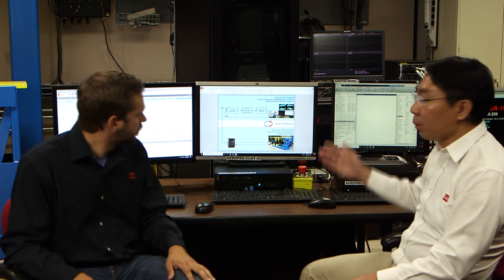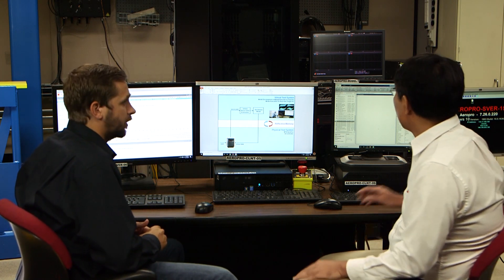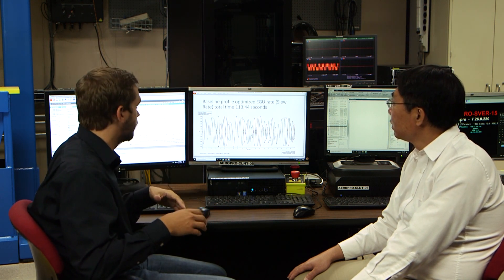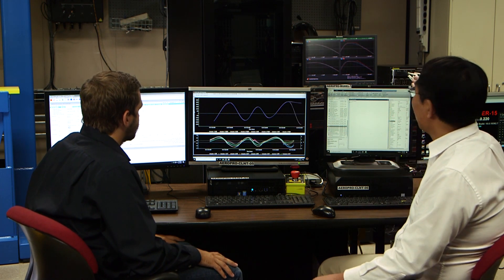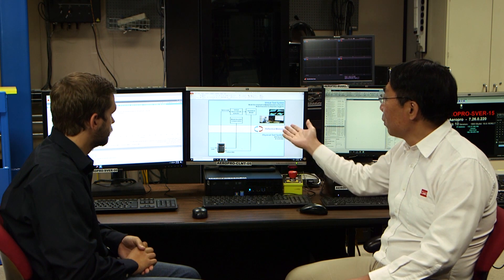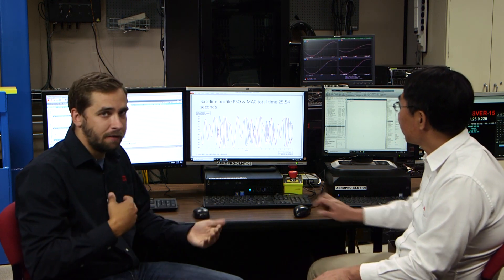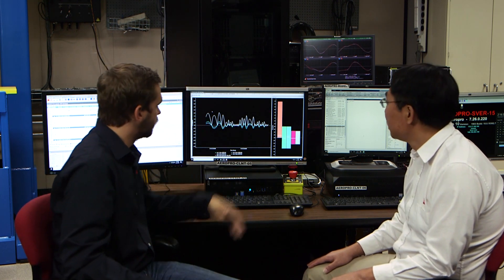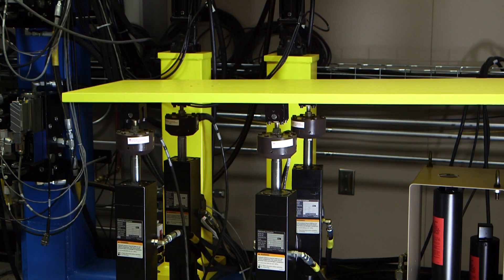Advanced Methods & Techniques: Virtual Testing 3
Mike Dembinski - Systems Integration Engineer and Dr. Shawn Gao - Senior Systems Integration Engineer work FlexTest controller hardware into the virtual testing loop to optimize profile times, using AeroPro compensation techniques such as Profile Self Optimization (PSO), Cross-Coupling Compensation (C3) and Model-Assisted      Compensation (MAC).